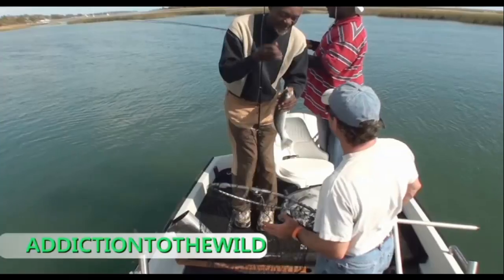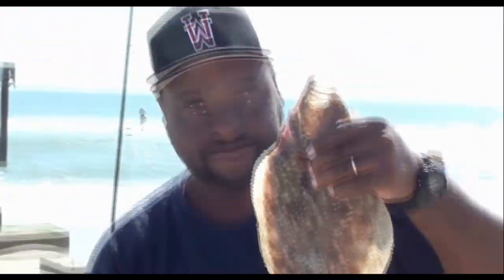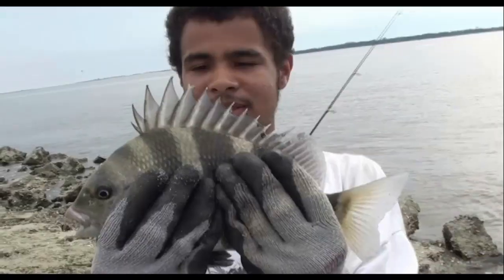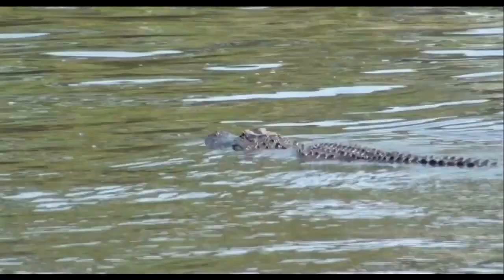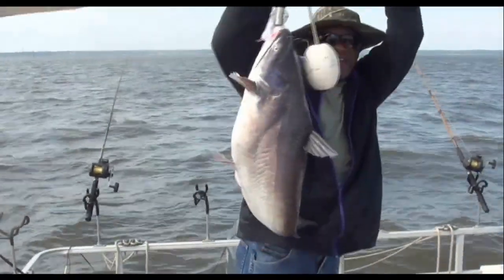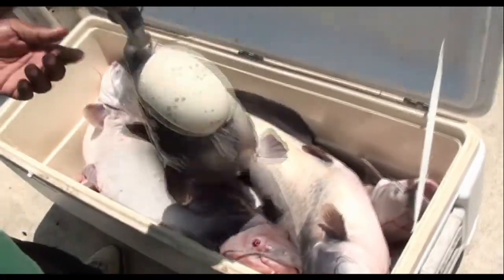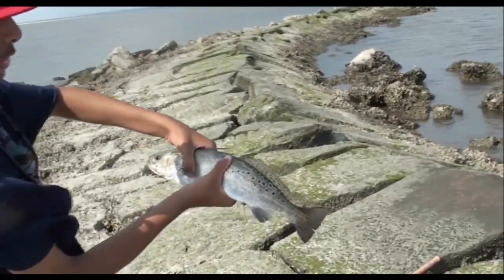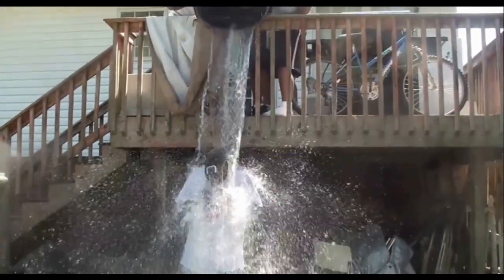how to catfish at lock dam 1 N C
Night time catfishing we did. I tell you how to fish the lock dam 1. More catfish video will be on the way soon.